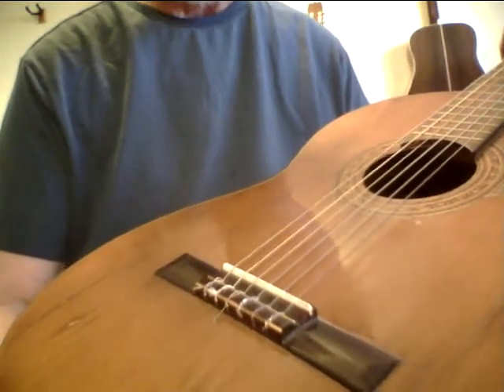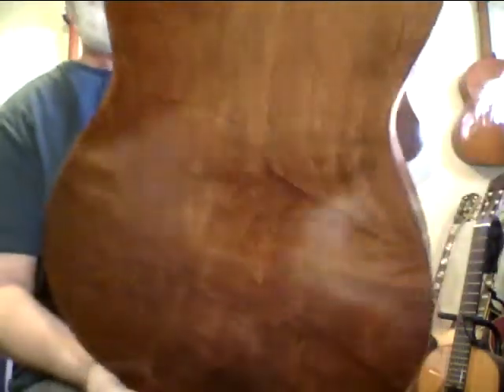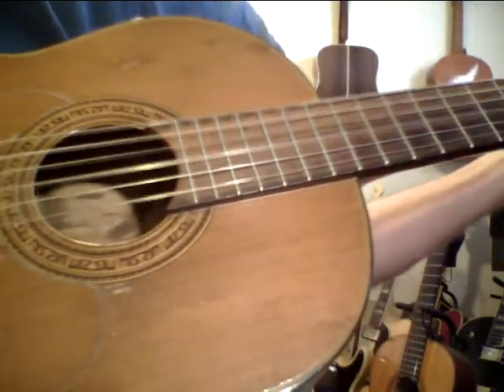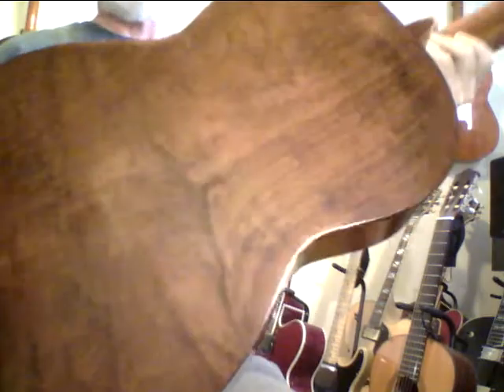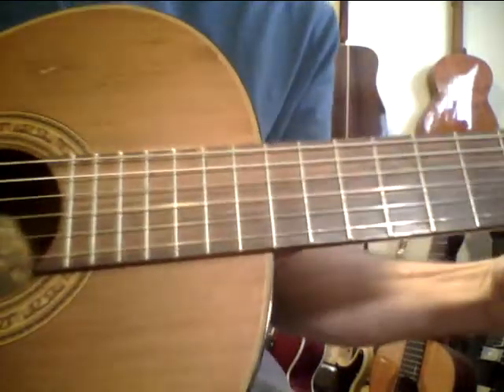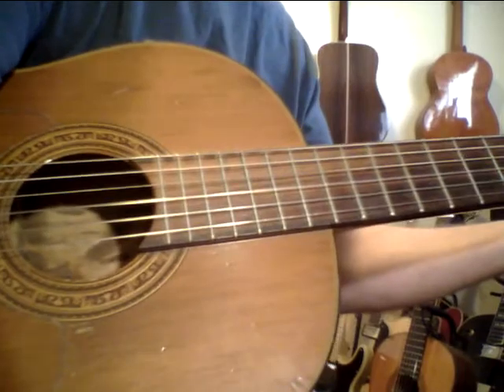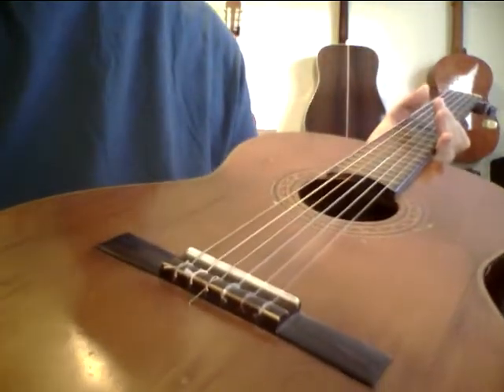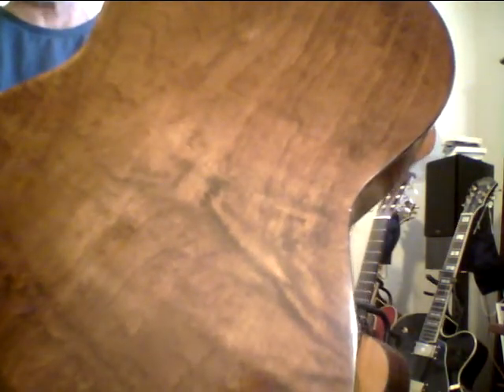Rare Mystery Vintage 40s 50s Guitar Super Rare wood back & front $4299 now $2249 plus shipping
This is a  very special  guitar.
NO  HIT ME IN THE FACE  LOW  BALL OFFERS
If you cannot afford  $2000  plus shipping please do not waste my  time or yours.   It really  has a   voice and  the back is  art.
Happy  to   keep this  but this  guitar  well  speak  to  someone and call them.